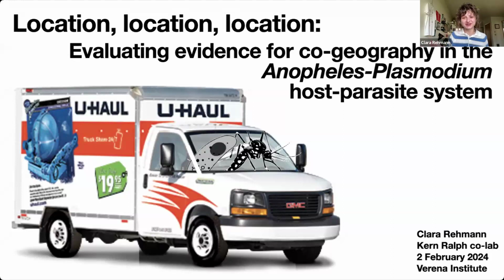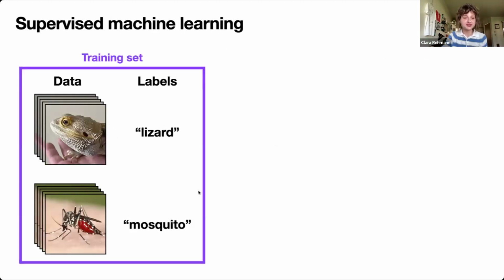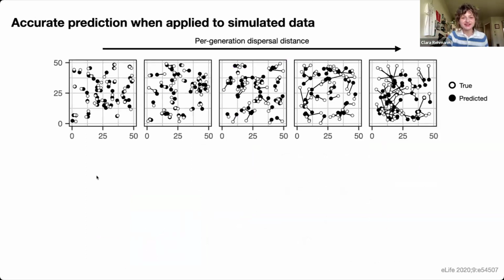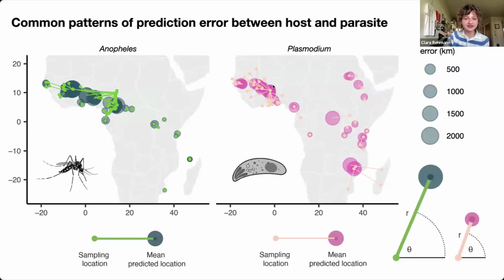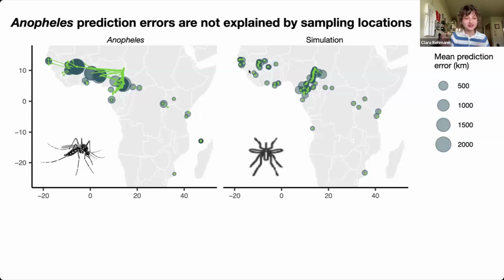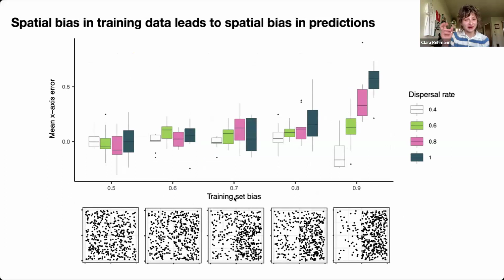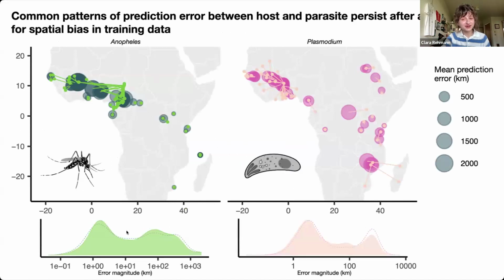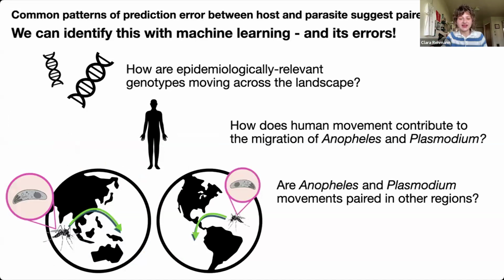Clara Rehmann: Co-geography in host-parasite systems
Title: Location, location, location: Evaluating evidence for co-geography in the Anopheles-Plasmodium host-parasite system